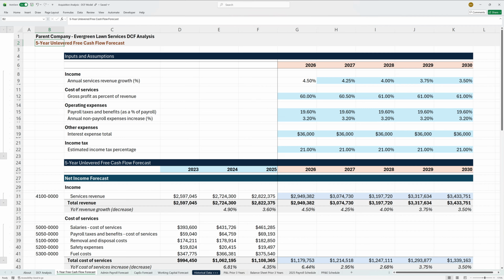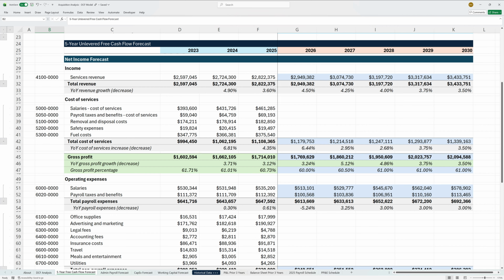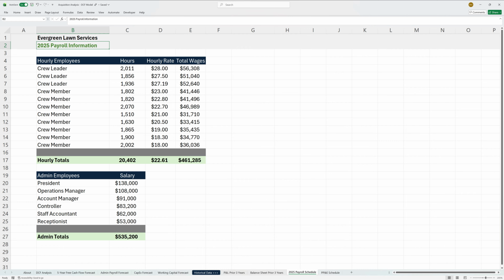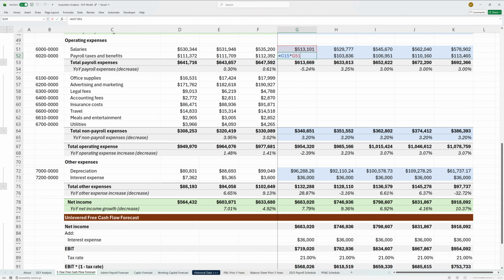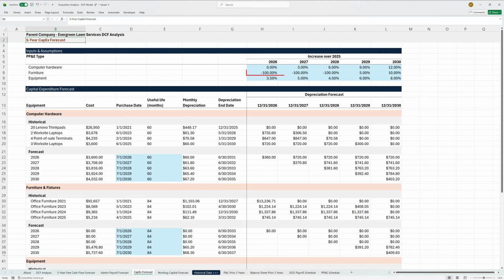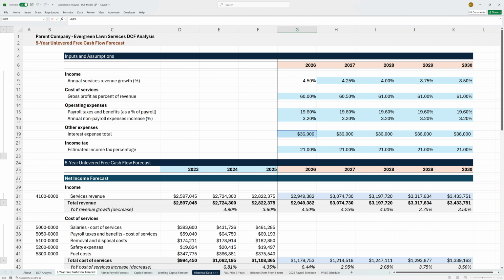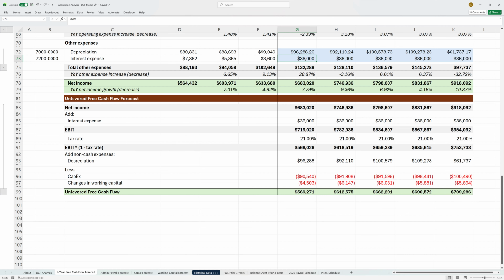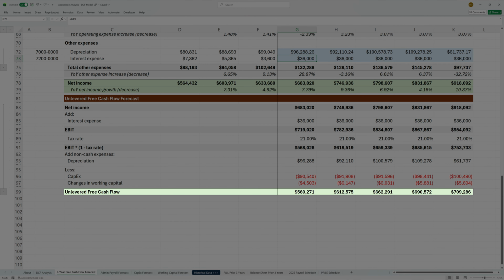TVM: How to Build a Free Cash Flow Forecast for a DCF Model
The first and most critical step in any discounted cash flow analysis is estimating the future free cash flows of the business. In this episode, we build a five-year unlevered free cash flow forecast for Evergreen Lawn Services from the ground up.

We cover:

-What unlevered free cash flow is — and why it's the right measure for valuing the operations of a business
-How to model revenue growth, gross profit margins, and operating expenses based on historical trends
-How to adjust from net income to free cash flow: adding back interest and depreciation, then subtracting taxes, capital expenditures, and changes in working capital
-Why five years is a common forecast horizon — and the tradeoffs involved in forecasting further or shorter
-The role of assumptions and judgment in a real-world forecast — and why the quality of your inputs drives the quality of your valuation

By the end of this video, you'll understand:

-How to build a simple but structured free cash flow model from a set of historical financials
-The key line items that bridge net income to unlevered free cash flow
Why the forecast is the most subjective part of the DCF — and how to approach it with discipline

With our cash flows estimated, we'll need the one remaining ingredient: the right discount rate. That's where we'll pick up in the next episode.